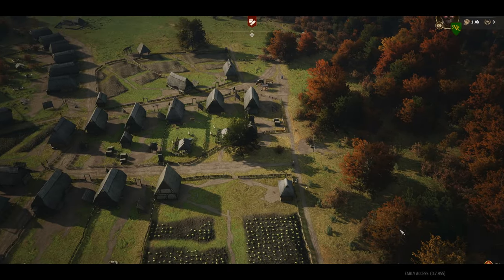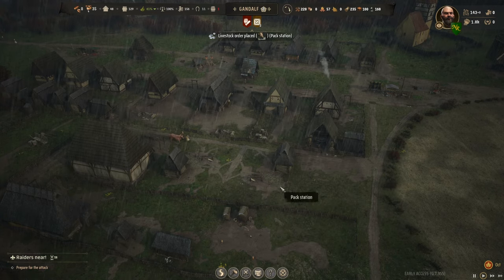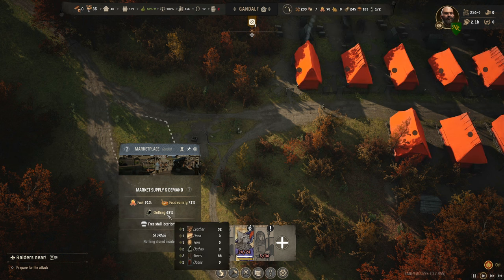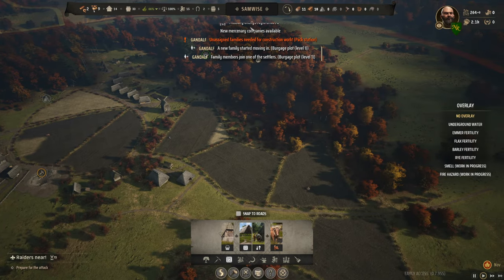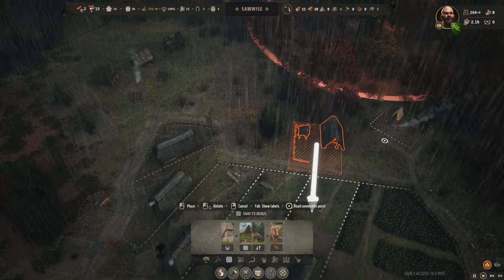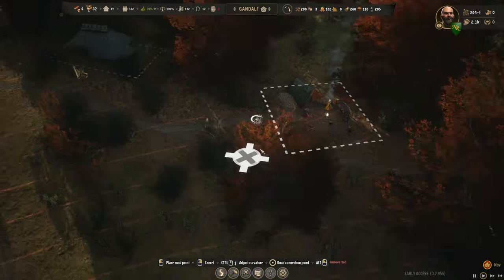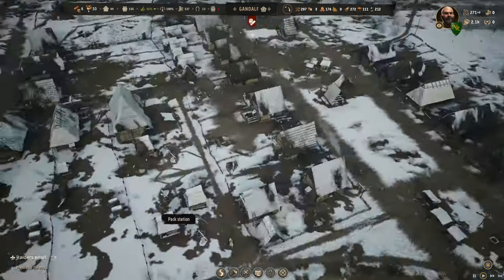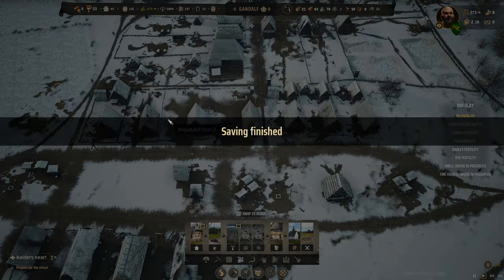Manor Lords Ep 15 | Wait, Are All Veggie Moms Named Beatrix? | Manor Lords Early Access Gameplay